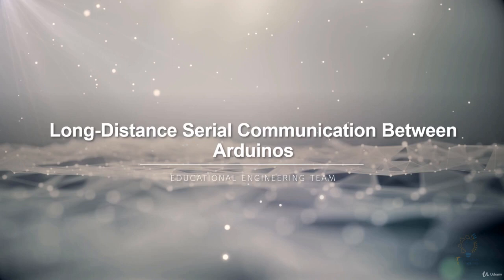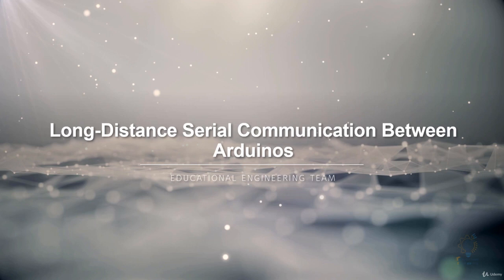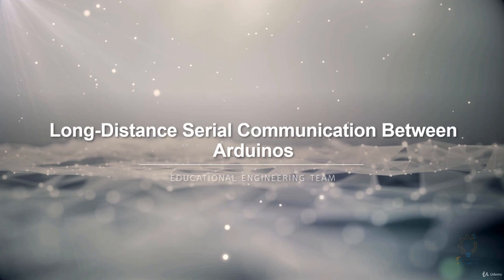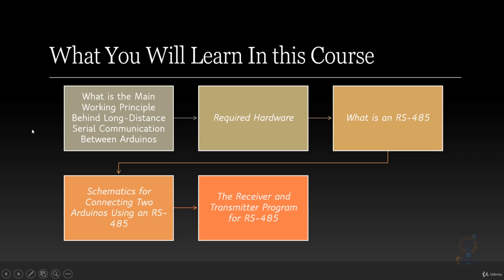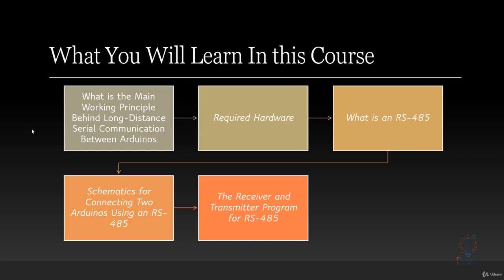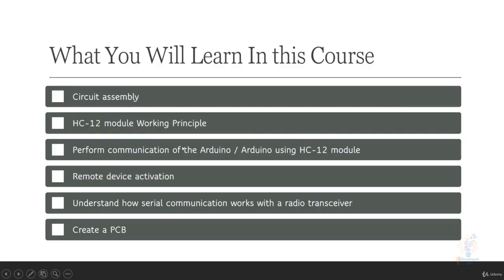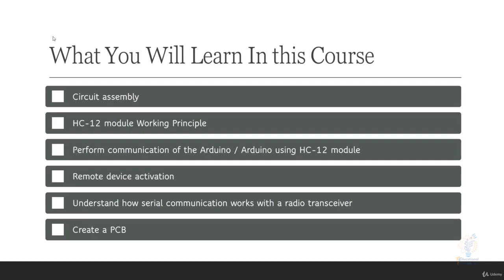Arduino Long Distance Communication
Start Sending Data Over Long Distance using Arduino via Wired and Wireless Connection and extend Arduino Capabilities